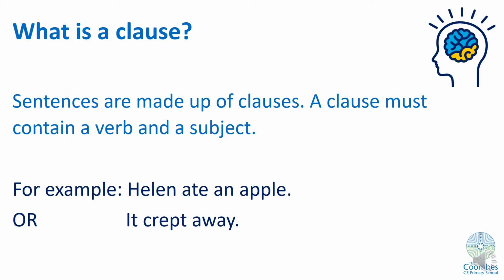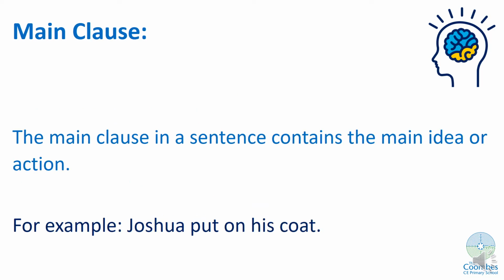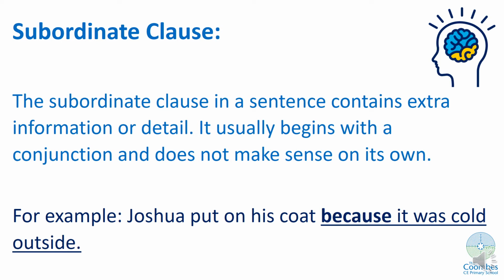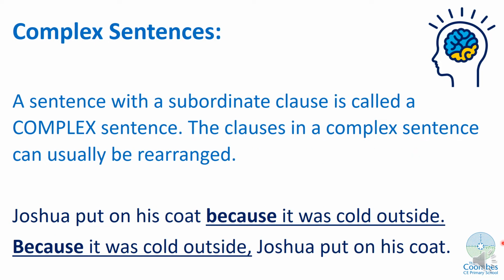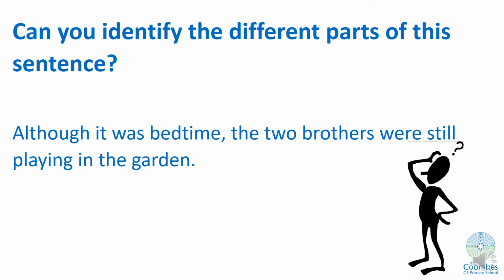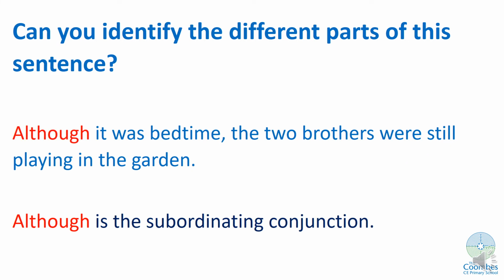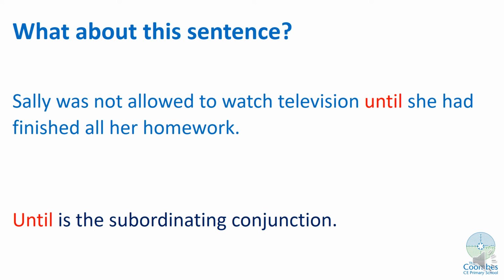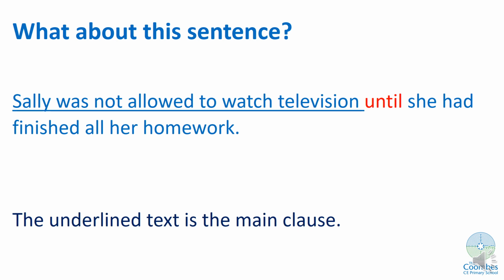Lower KS2 Writing Week 3 - Lesson 2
A series of lessons teaching grammar, suitable for children aged 7-9.